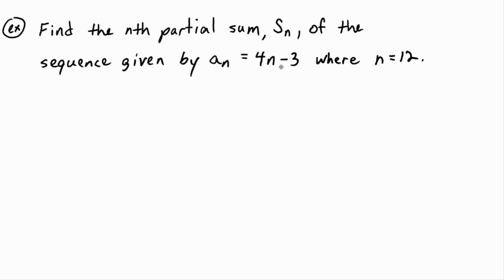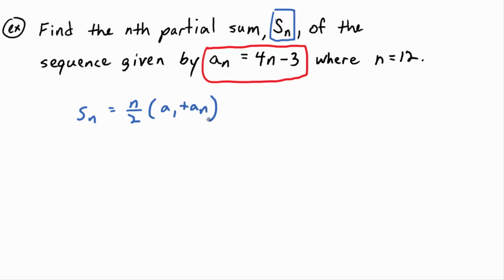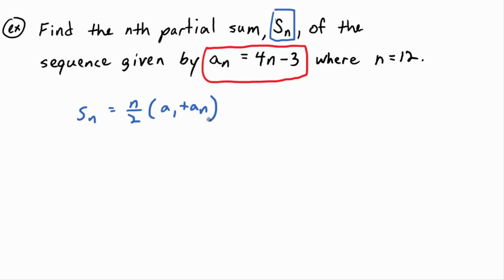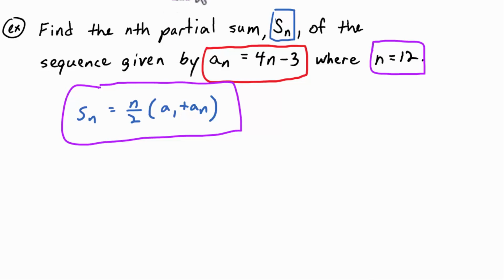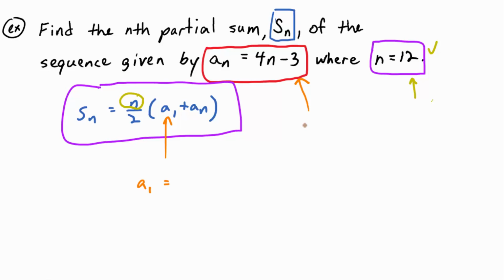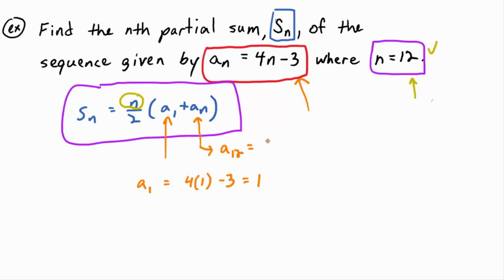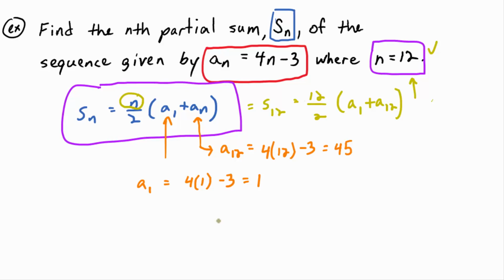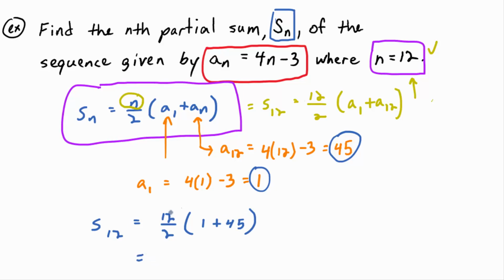Video 11.2.5: Finding the Sum of an Arithmetic Series